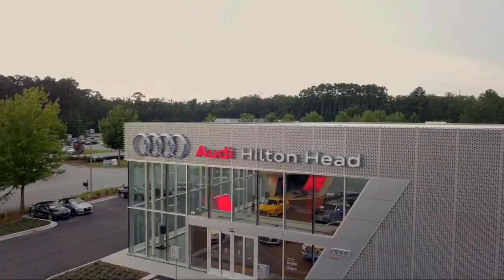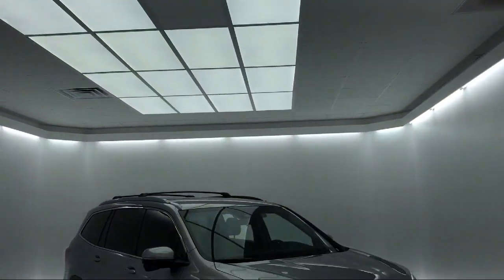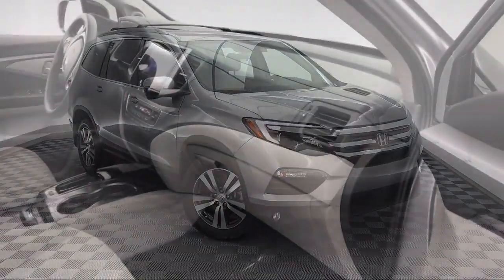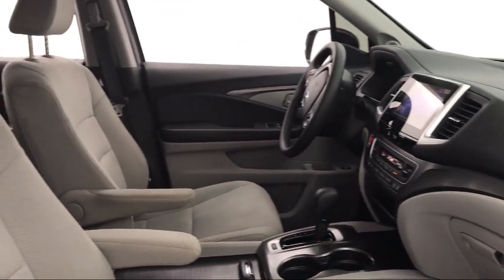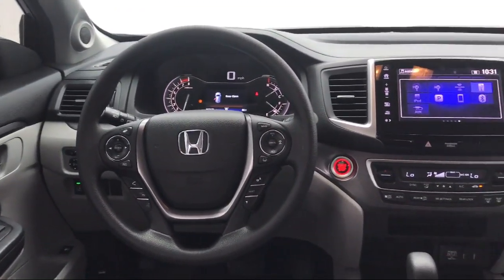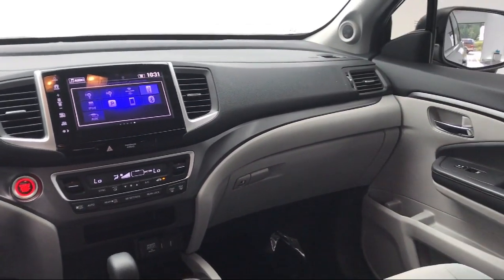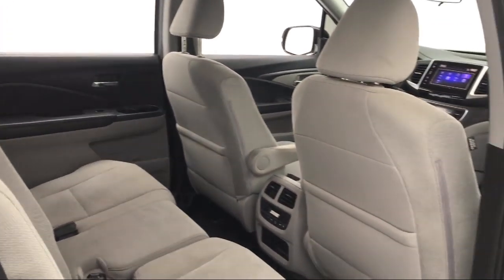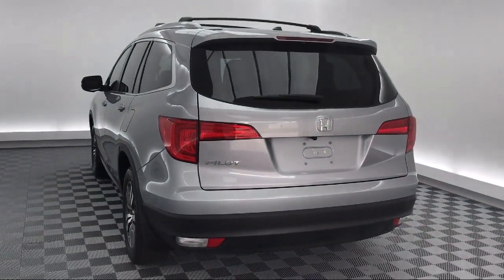Pre-Owned Vehicle Photo & Video 2017 Honda Pilot